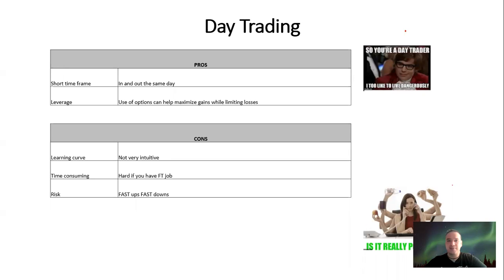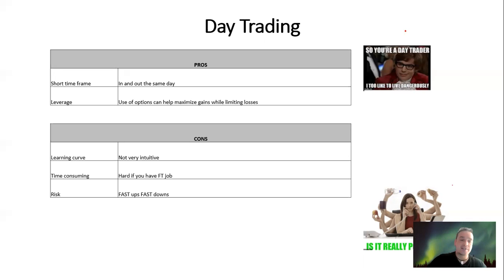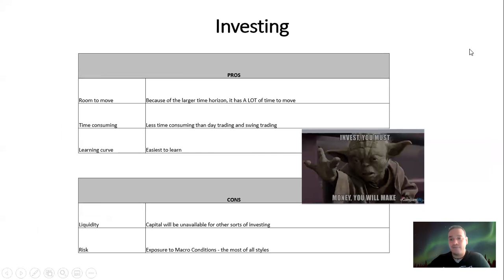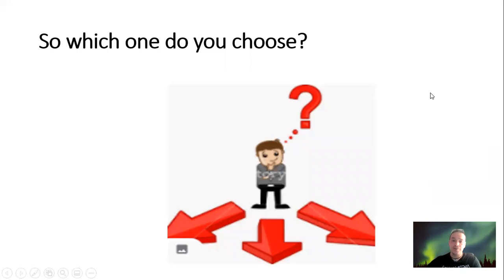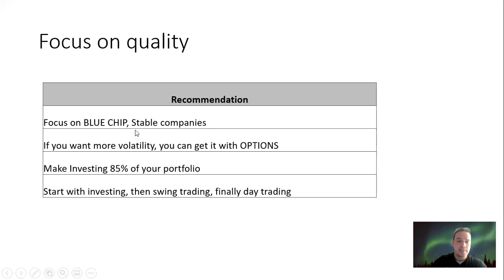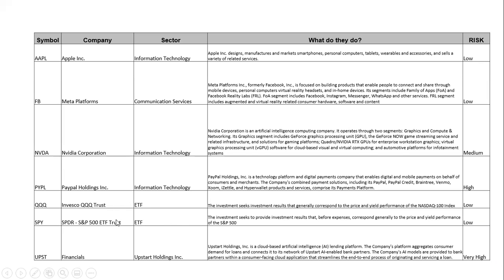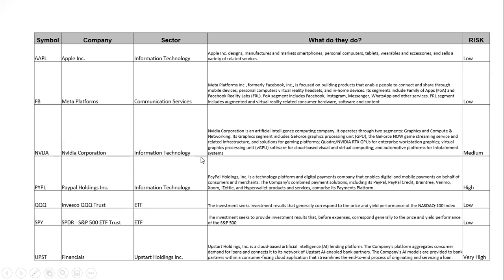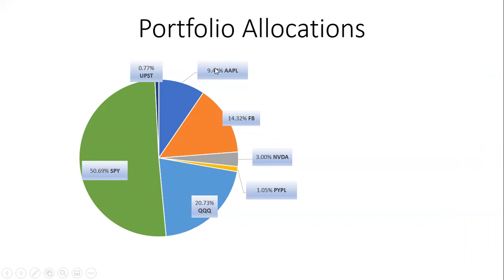How to get started in stocks STEP 2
In this video I will be showing  you guys what to do after you open your account in order to start trading and investing in stocks.